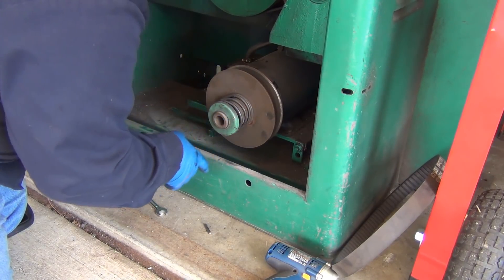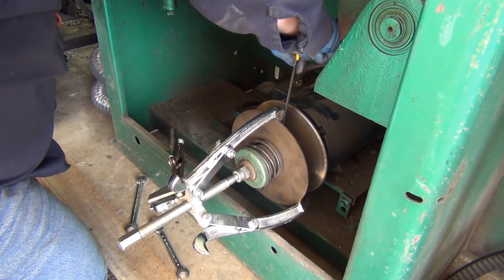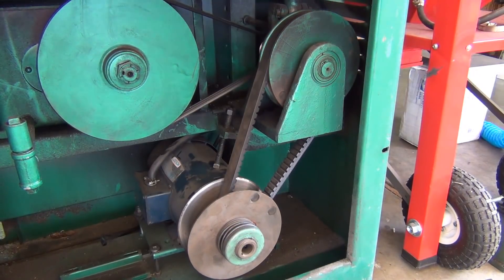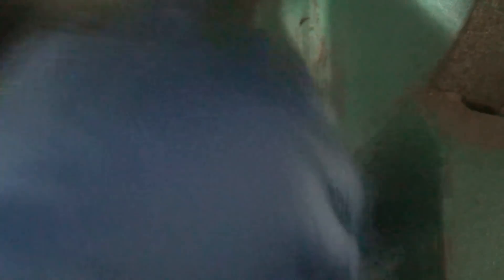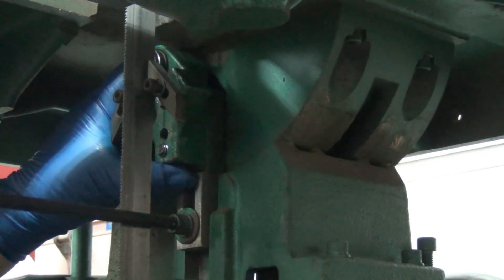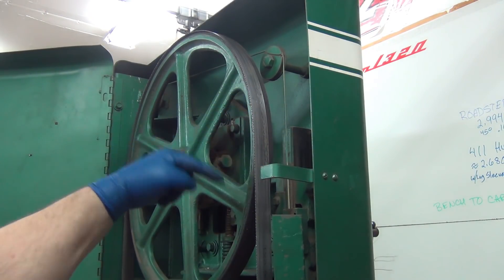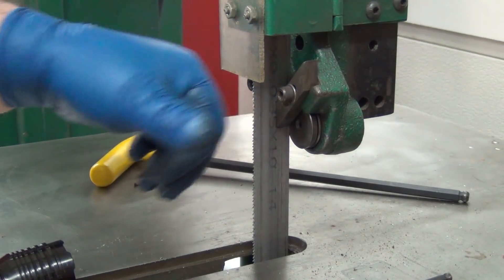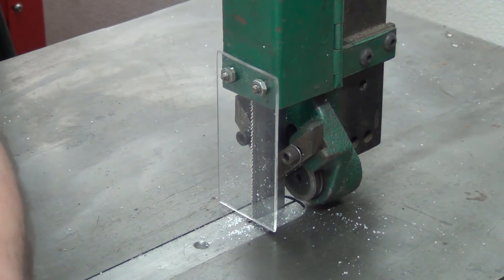Powermatic 87 - Prep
Main drive pulley came loose, had to fix that.  Had to adjust the blade guides for the 1" blade.  Made a new finger guard.